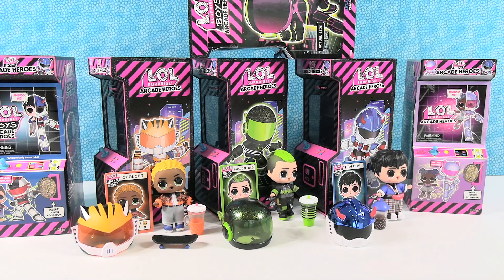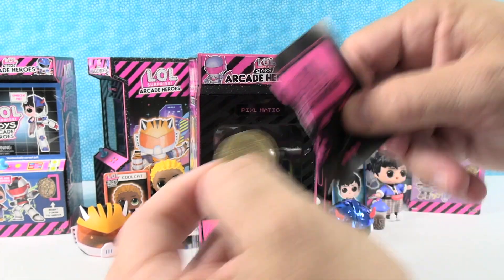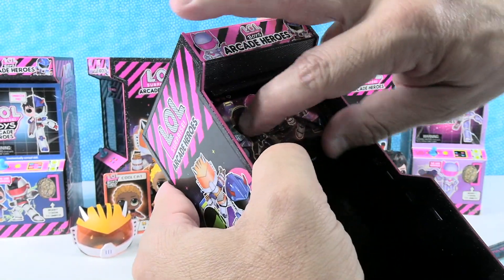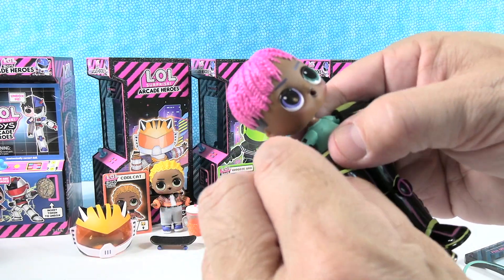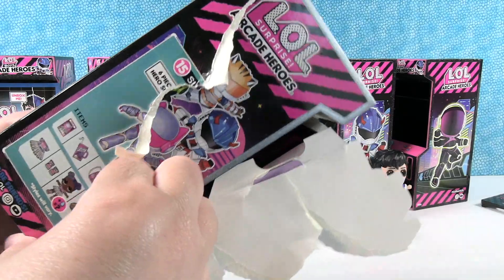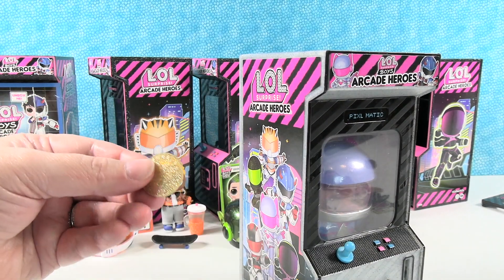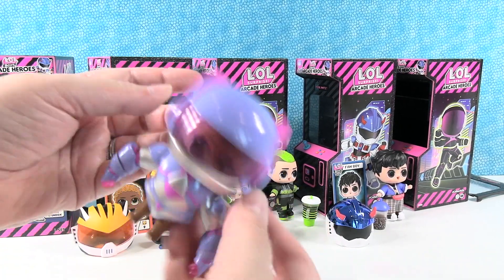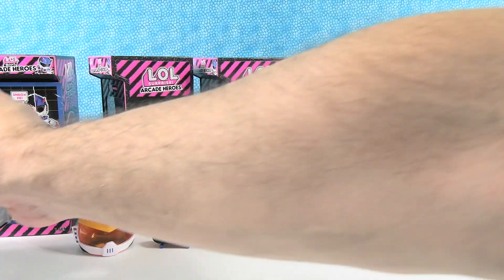LOL Surprise Boys Arcade Heroes #2 Blind Bag Opening Doll Review | PSToyReviews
Today we are unboxing the rest of the LOL Surprise Boys Arcade Heroes dolls. Who will we unbox today? Let's find out.